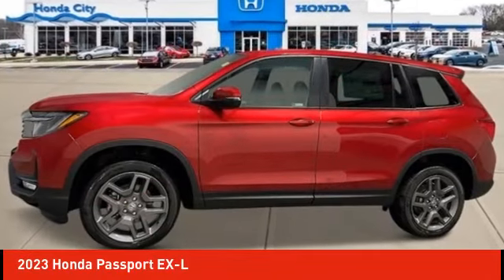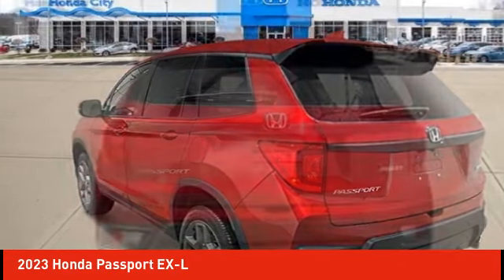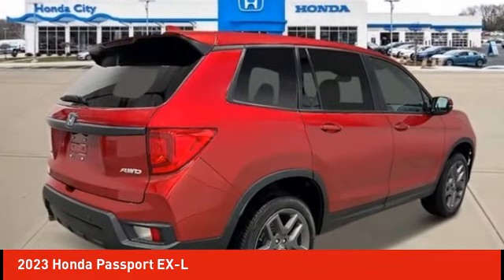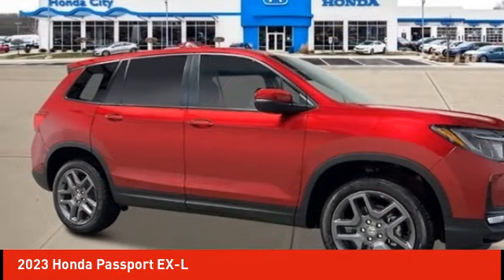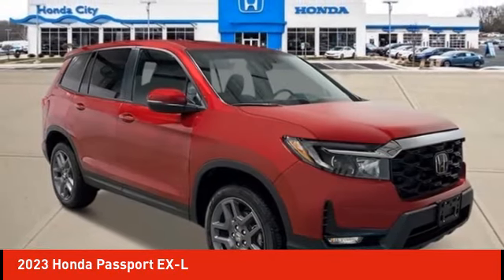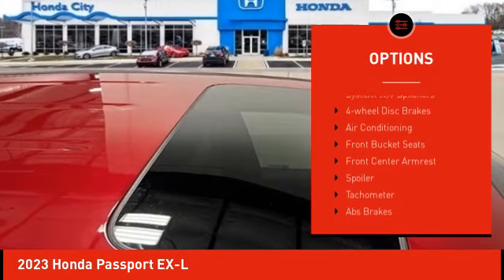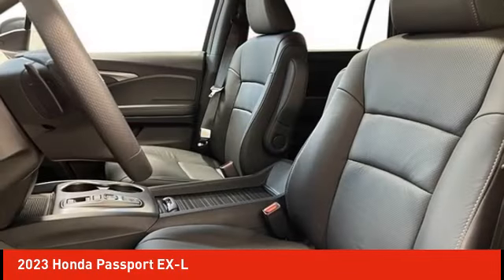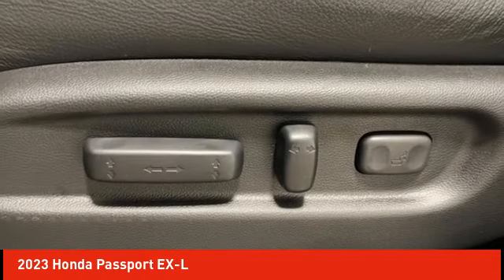2023 Honda Passport Schlossmann Honda City Inventory 30664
2023 Honda Passport EX-L

3450 South 108th St.

Radiant Red 2023 Honda Passport EX-L AWD 9-Speed Automatic 3.5L V6 24V SOHC i-VTECbrbrRecent Arrival!